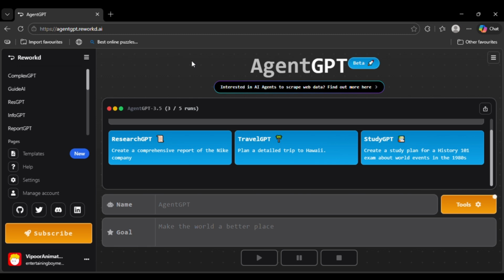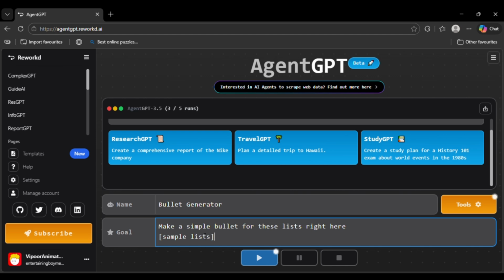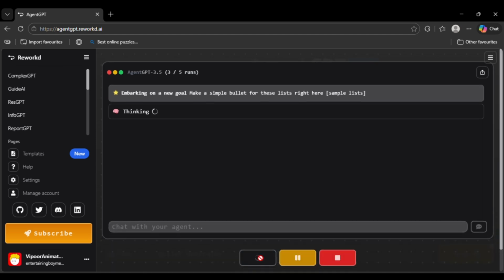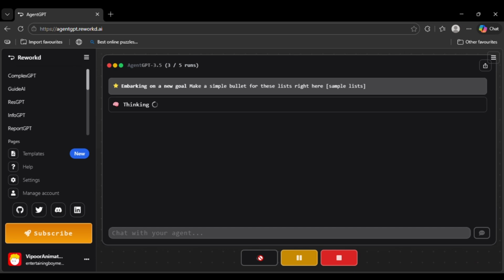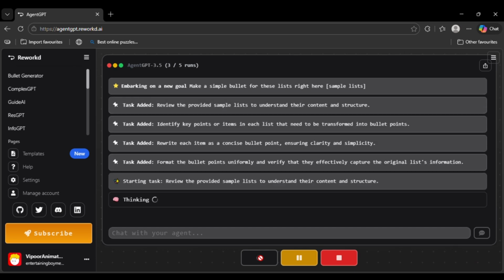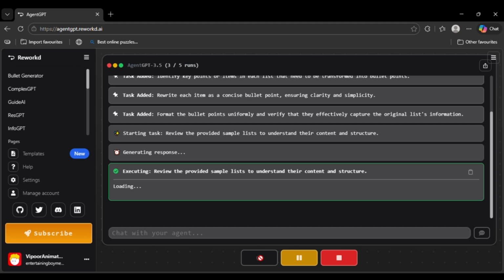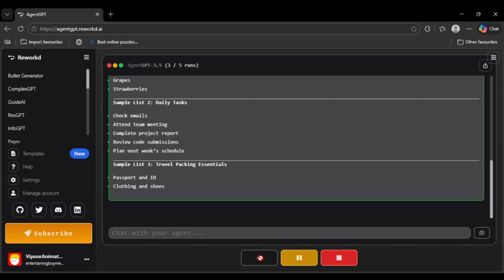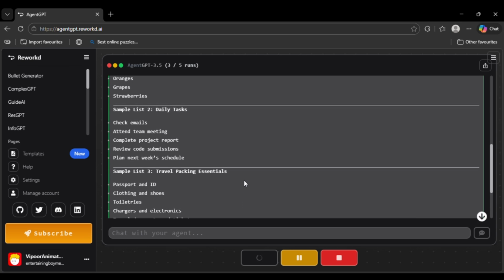How to Make AI Agent that Generates Bullet Points in AgentGPT 2026?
📝 Want to make an AI agent in AgentGPT that automatically generates bullet points from text or ideas? This guide shows you step-by-step how to create an agent that turns long content into clear, organized bullet points for quick understanding! 💻🚀

Learn how to configure your AgentGPT agent to process inputs, summarize key ideas, and produce structured bullet points for notes, content, or research. Perfect for beginners and advanced users looking to improve productivity and organize information efficiently with AgentGPT. ✨